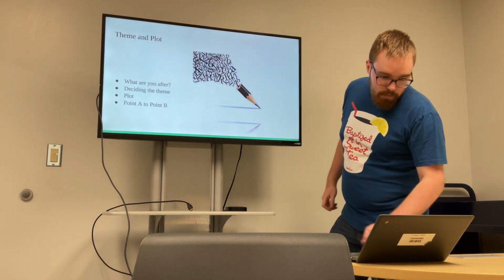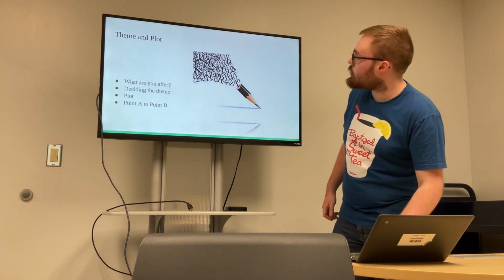Demonstration Speech for Oral Communications